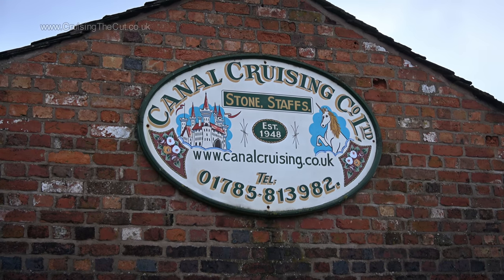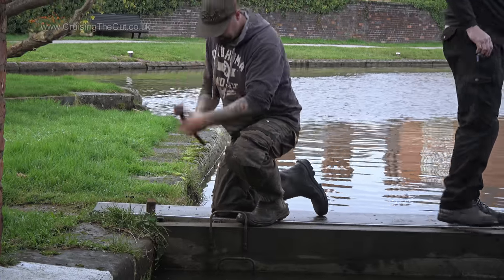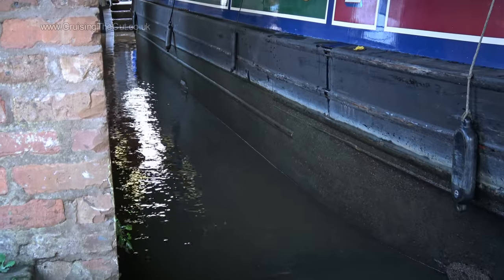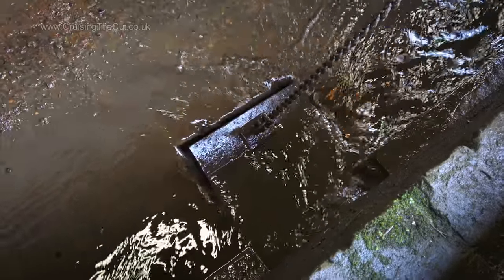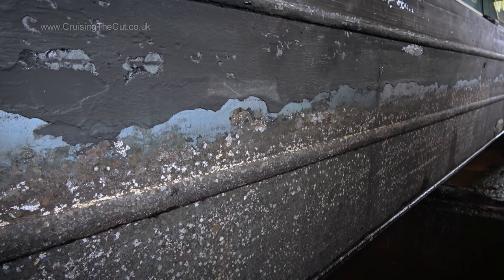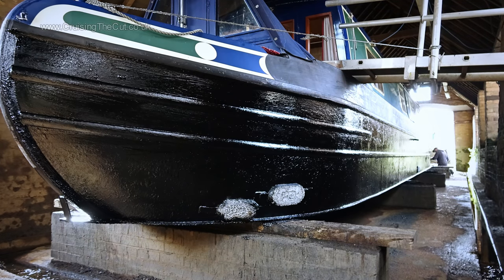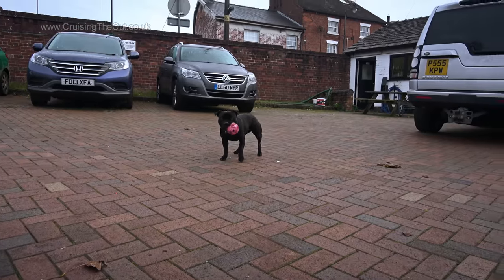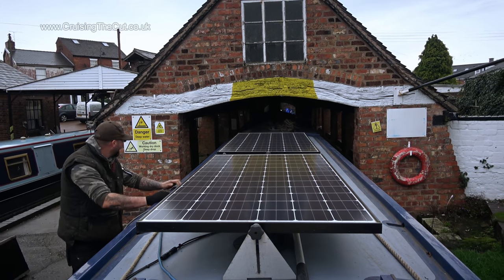201. In dry dock! Re-blacking my narrowboat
After coming back down the Macclesfield canal (which I didn't film, as it was exactly the same as going up as shown in prior vlogs, albeit in the other direction), I turned south and retraced my path along the Trent & Mersey until I got to Stone, Staffordshire. There I'd booked the boat into a dry dock for re-blacking. This video shows that process. Yes, this is where Minimal List had theirs done too :-)

If you're interested in two-pack epoxy blacking, Kath & Anna had theirs done like this; see their video